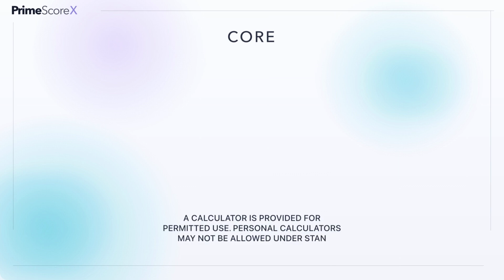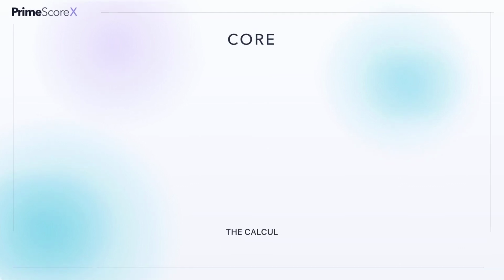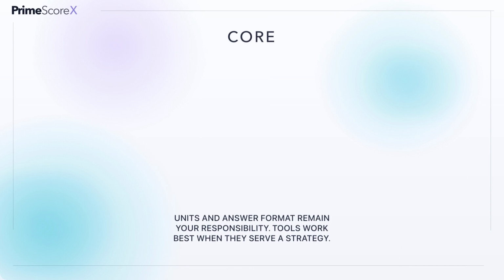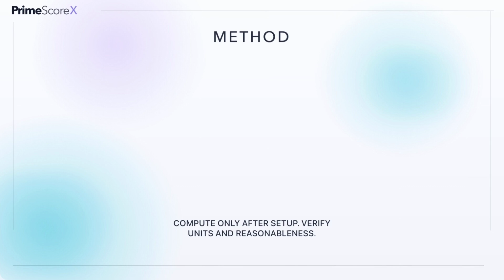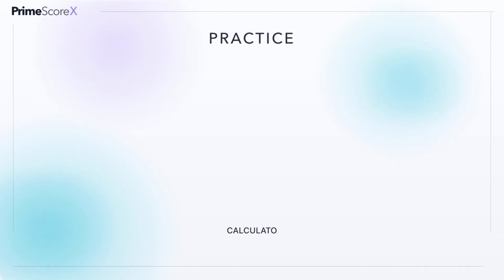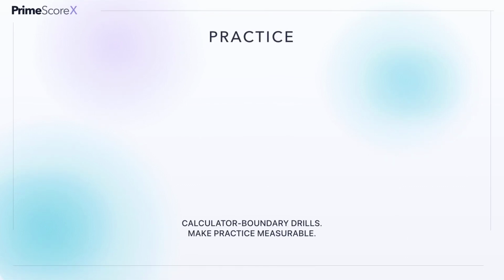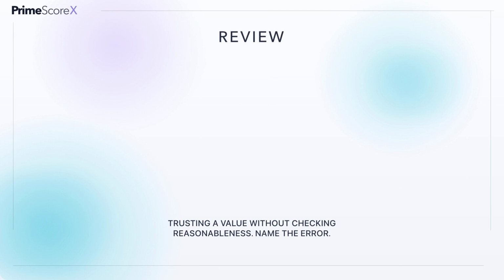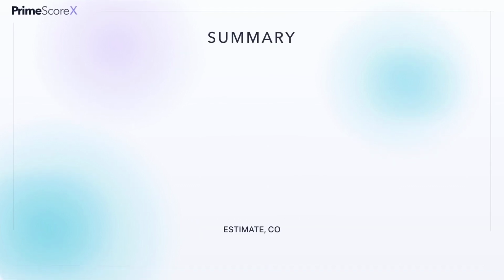ATI TEAS 7 Calculator Rules: Don’t Get Caught Off Guard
Can you use a calculator on the ATI TEAS 7? Yes — but not your own.

In this video, we explain the ATI TEAS 7 calculator rules and the key test tools you need to understand before exam day. Many students prepare for TEAS Math using their personal calculator, but on test day you should expect to use the built-in on-screen calculator provided in the testing interface. Personal calculators are not allowed, so your math strategy must be compatible with the tools available during the real exam.

You’ll learn what the ATI TEAS 7 calculator is for, when to use it, when not to rely on it, and why setup, estimation, and reasonableness checks matter more than simply typing numbers into a calculator. The calculator can help reduce arithmetic errors, but it cannot fix a wrong setup, a unit mistake, a sign error, or a misread word problem.

This video also explains other important ATI TEAS 7 test tools, including the section timer, question navigation, flagging for review, the review screen, and the importance of finishing your review before closing a section. Since each section is timed separately and you cannot return once a section is closed, knowing how to use the available tools can protect your score.

This video is ideal for ATI TEAS 7 test takers, nursing school applicants, allied health candidates, and retakers who want to avoid test-day surprises and improve pacing, accuracy, and math confidence.

By the end, you’ll know how to use the TEAS calculator wisely, how to avoid over-reliance on the tool, and how to approach test-day features with a smarter strategy.

PrimeScoreX helps students prepare smarter for the ATI TEAS 7 with clear, test-aligned, performance-based exam prep.